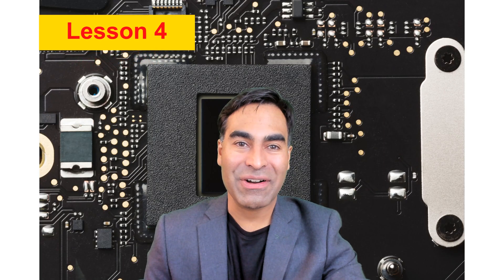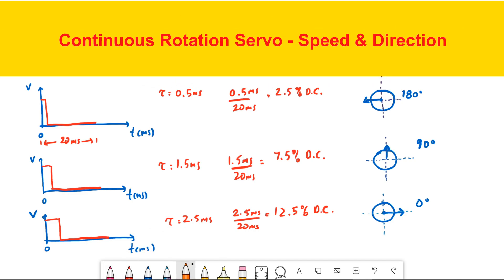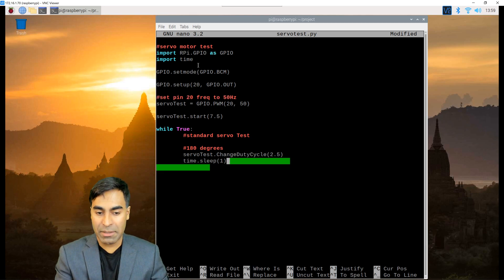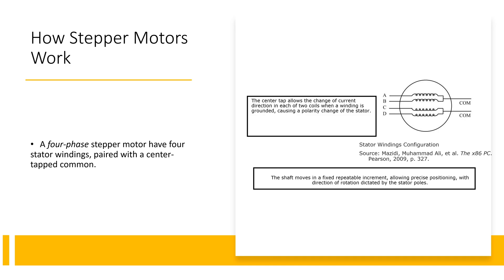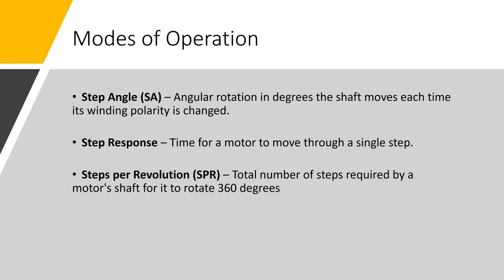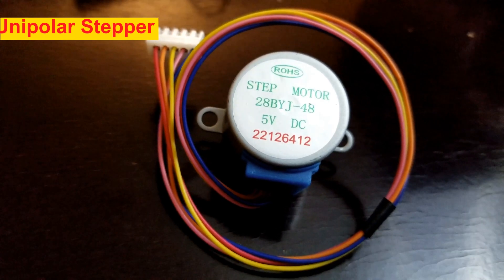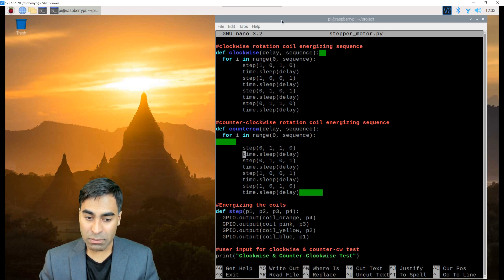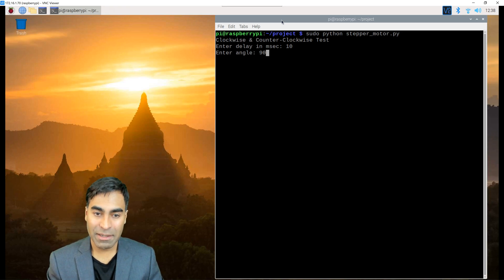SERVO and STEPPER Motors - Lesson 4 on How to Build a RASPBERRY PI ROBOT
This video is Lesson 4 on how to build a Raspberry Pi Robot, step-by-step. In this lesson, you will learn  how to control a servo motor and stepper motor. You will use the following parts:
Servo - Hitech HS-645MG Standard Geared Servo Motor, 6V.
Stepper - 28BYJ-48 Unipolar Stepper Motor, 5V.
Driver - ULN2003 Driver Board for Unipolar Stepper Motor.